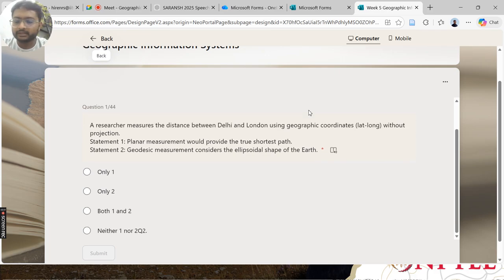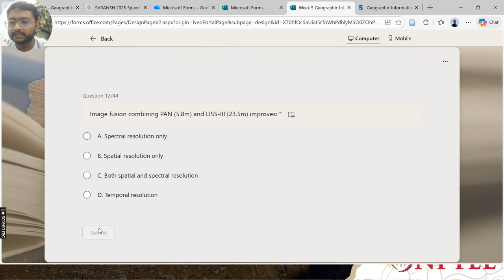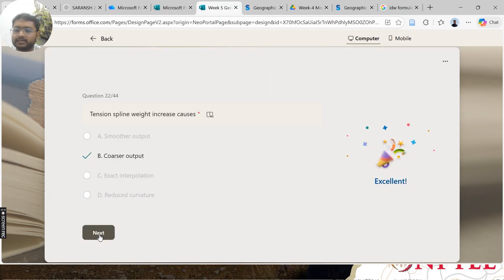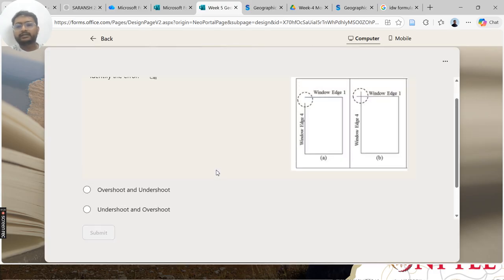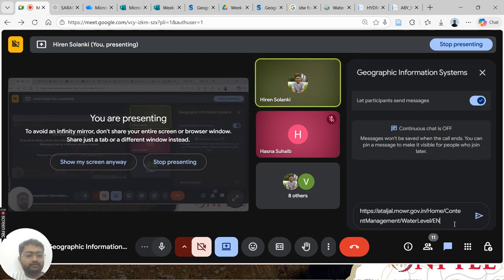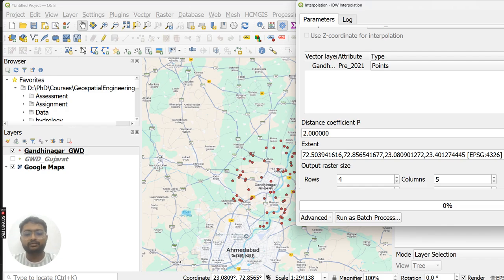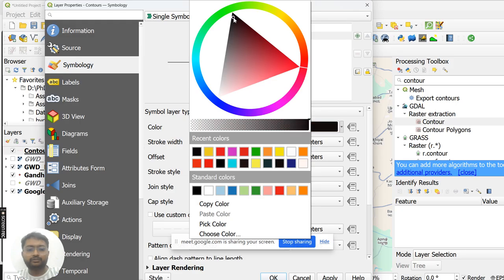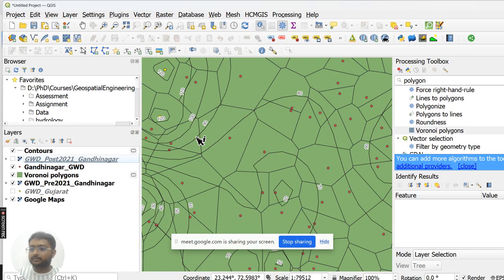Lecture 4 | Geographic Information Systems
Problem-Solving Session on Geographic Information Systems (GIS) | Lecture 4

This video series is part of the NPTEL course on Geographic Information Systems, which covers GIS, its components, data download, and a hands-on QGIS session.

In this video, you will learn:
1. Question-answer session on the pre-processing and spatial Interpolation
2. Atla Bhujal Portal for Groundwater Level and Groundwater Quality Data
3. Hands-on session on IDW interpolation in QGIS

Keep Mapping!